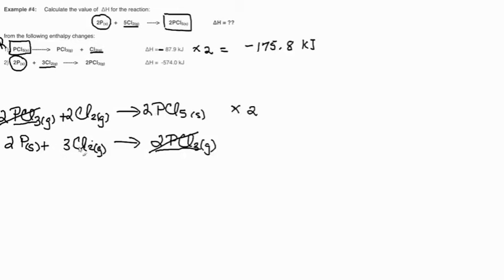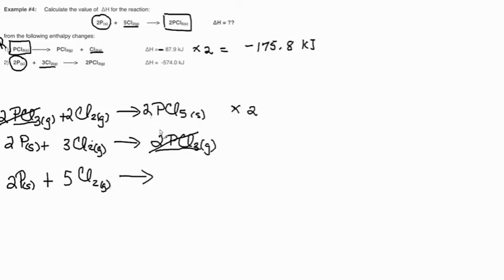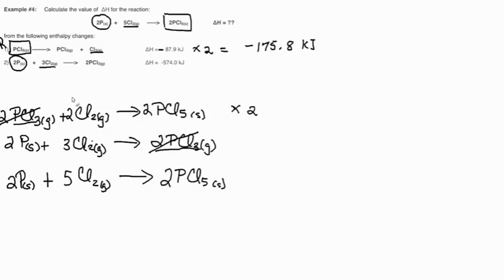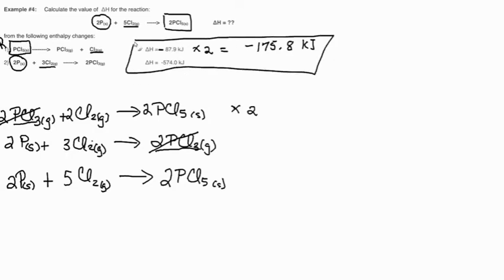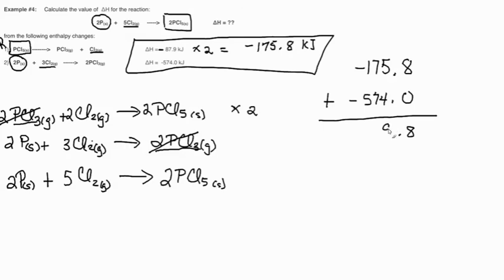Hess's Law Example 4